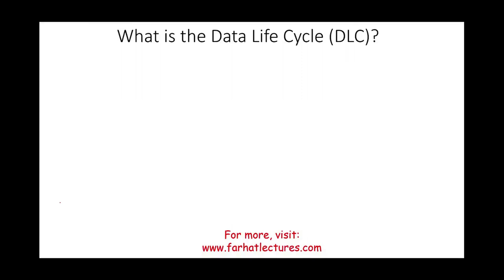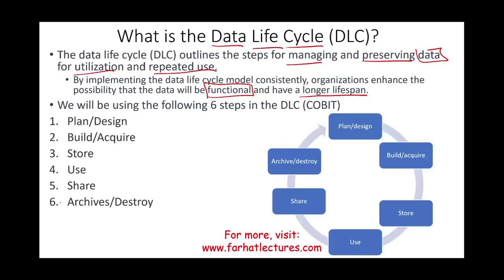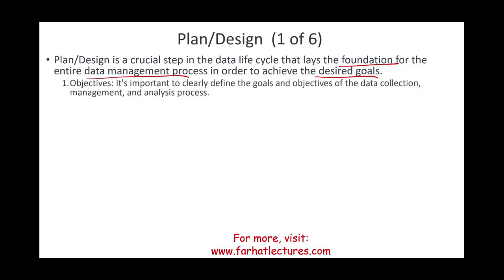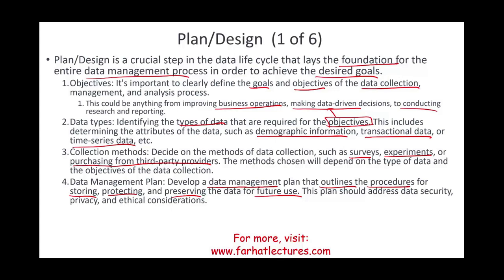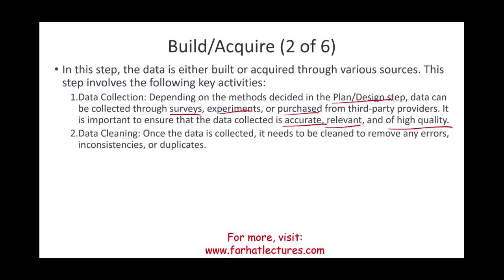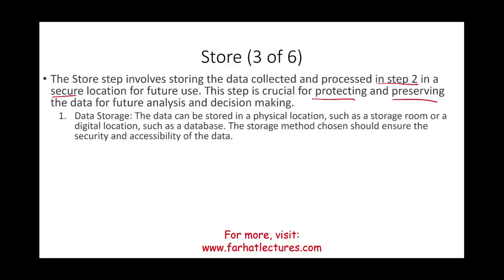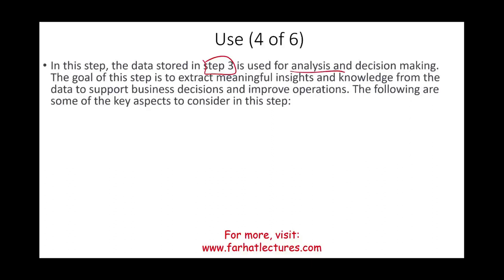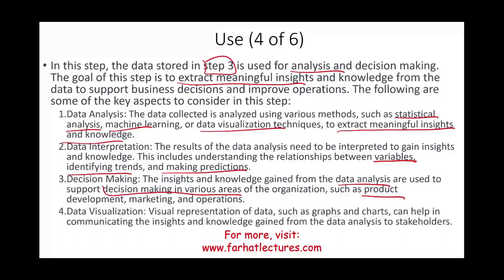RACI Model and Data Stewardship. CPA Exam BAR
In this session, I discuss data stewardship and RACI model